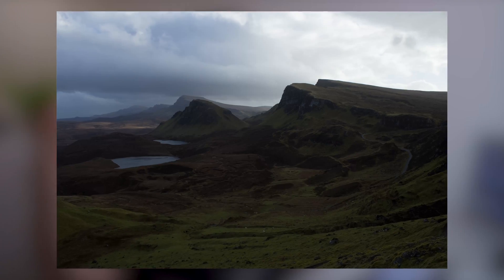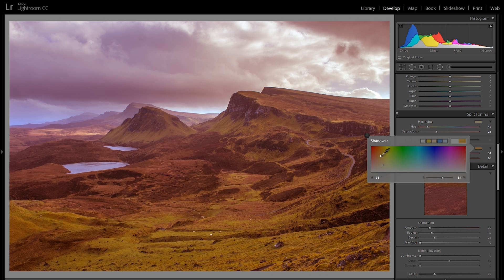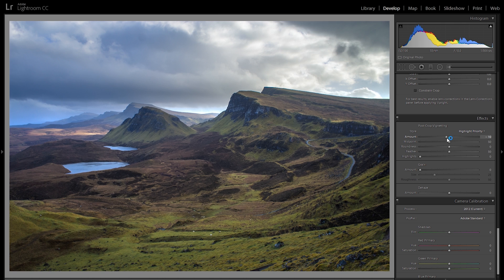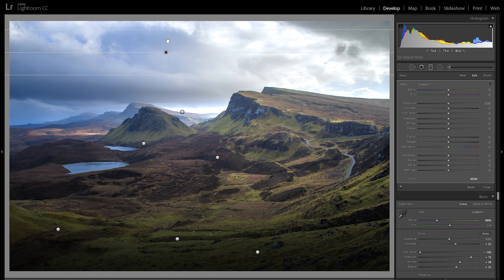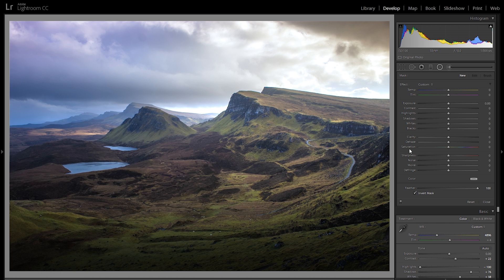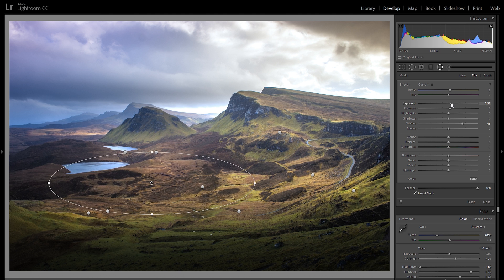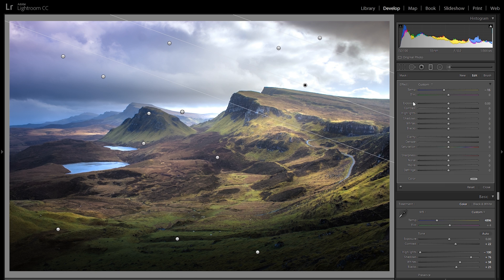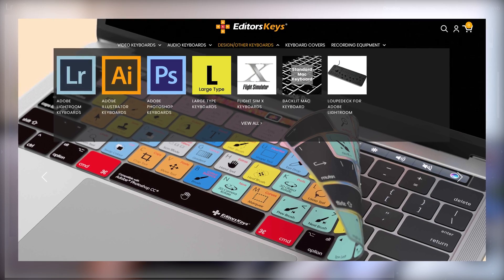Landscape Photography Editing Tutorial From The RAW File To Finished Picture Explained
I'm taking a RAW file and am turning it into the final photo while showing and explaining every step, slider and filter on the way.

Thanks a lot for taking the time to watch!